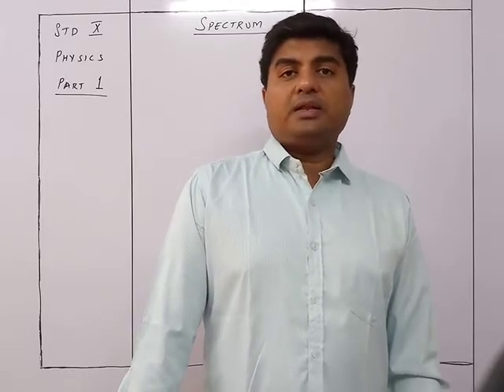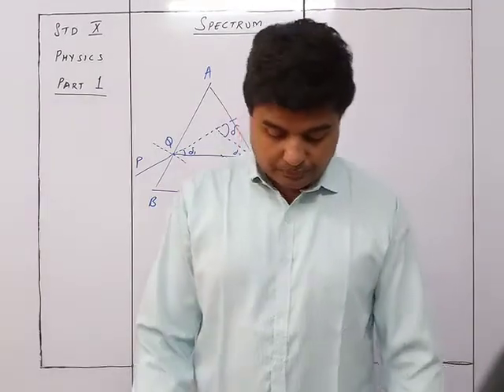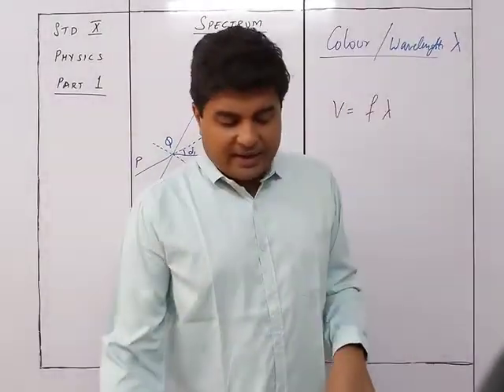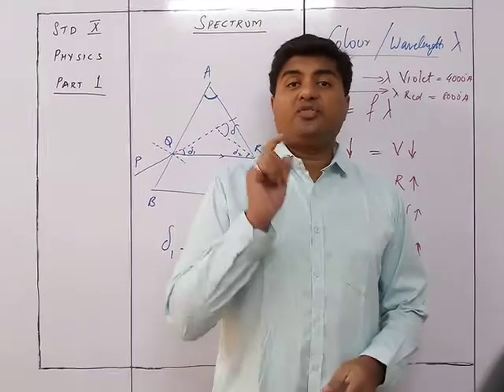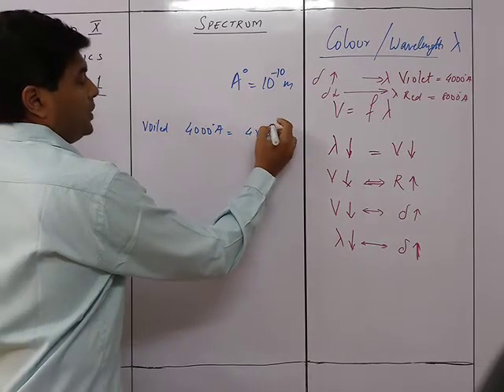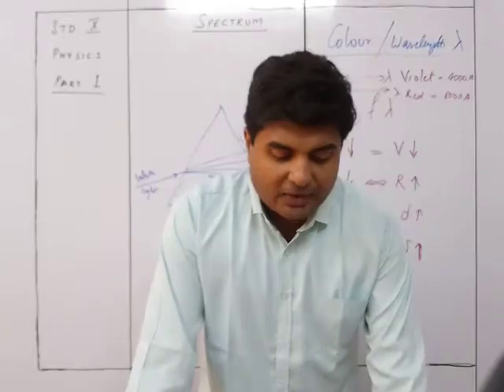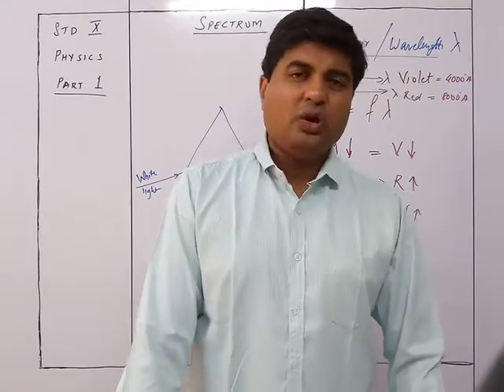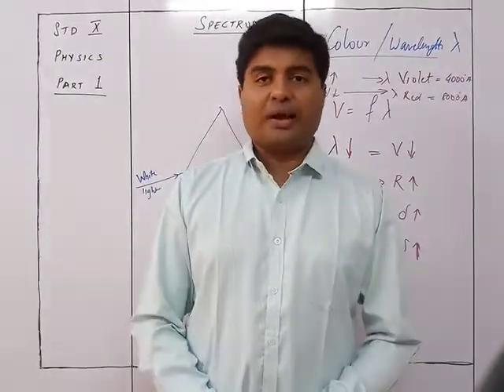Physics X Spectrum Part 1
Physics X Spectrum Part 1 Bhavin Sir's Tutorials Source Concise Physics textbook